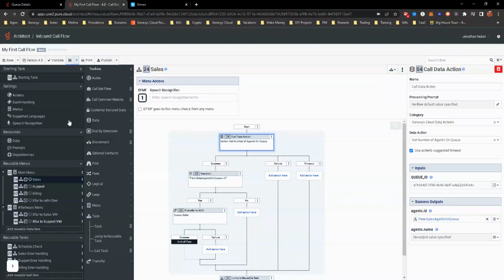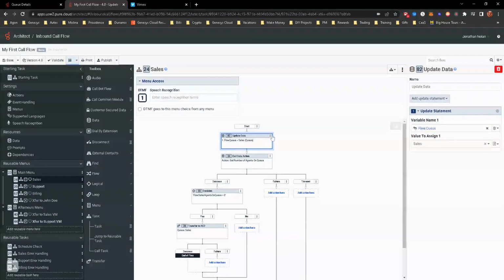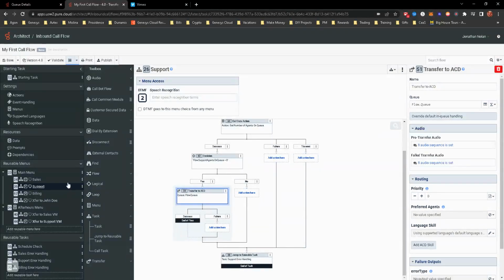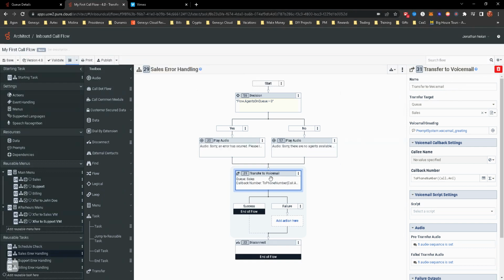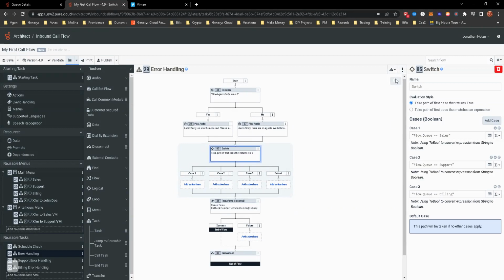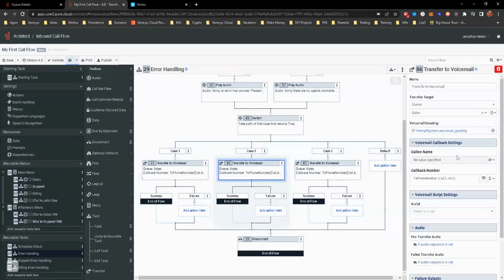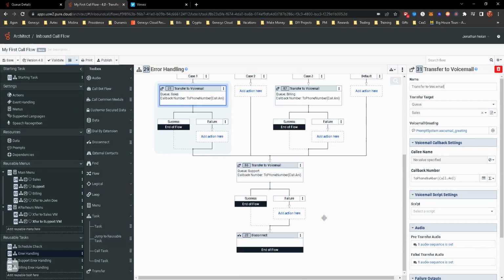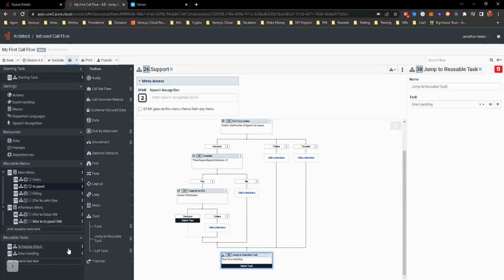Genesys Cloud Architect Module 6.2 Hands-On Exercise: Setting Queues to Variables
Objective: By the end of this exercise, you should be able to set queues to variables and make decisions based on that variable in Genesys Cloud's Architect.
Instructions:
1. Log into your Genesys Cloud account
• Open your web browser and go to the Genesys Cloud login
• Enter your Genesys Cloud username and password, then click 'Log in'.
2. Navigate to Architect
• Once logged in, click on the 'Admin' tab on the navigation bar located on the left side of the screen.
• In the dropdown menu, select 'Architect'.
3. Create a New Inbound Call Flow
• In the Architect home page, click on the '+ Create' button located in the upper right corner of the screen.
• From the dropdown menu, select 'Inbound Call Flow'.
• This will open a new tab with the Architect interface for designing call flows.
4. Create a Variable for Queue
• Click the 'Variables' tab on the toolbar at the top of the Architect interface.
• Click '+ Add' and select 'Queue' from the dropdown menu.
• Name the variable 'SelectedQueue'. This variable will hold the queue that will be used for routing the call.
5. Set Queue to Variable
• Drag and drop a 'Set Value' action from the toolbox on the left into the workspace. Connect the 'Start' point to the 'Set Value' action.
• Configure the 'Set Value' action to set the 'SelectedQueue' variable to your desired queue.
6. Use Variable in Decision
• Drag and drop a 'Decision' action from the toolbox into the workspace. Connect the 'Set Value' action to the 'Decision' action.
• In the 'Decision' action, add a condition that checks if 'SelectedQueue' is equal to your desired queue.
• Connect 'true' and 'false' paths from the 'Decision' action to the appropriate actions. For example, you might route the call to the queue if 'SelectedQueue' is equal to your desired queue, and route the call to a different queue or play a message if it's not.
7. Save, Validate, and Publish
• Click 'Save' at the top right of the Architect interface to save your call flow.
• Click 'Validate' to check for any errors. If any issues are found, correct them and validate again.
• Once your flow has been validated without any errors, click 'Publish'. Enter a note describing the changes you made, then click 'Publish' again.
8. Test the Flow
• To test the flow, you can make a test call and verify that the call is processed according to your designed flow.
Remember, this is a basic example of using variables and decisions in a call flow. Depending on your specific requirements, you may need to add more actions or elements to the flow. Always test your flow thoroughly before deploying it in a live environment. To learn more about Dunamis Consulting, go To learn more about our training, go